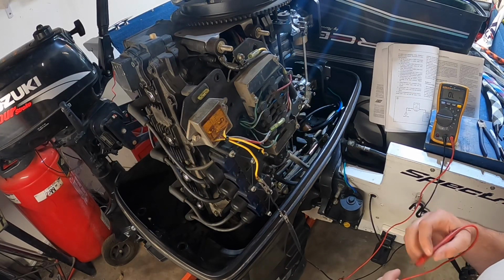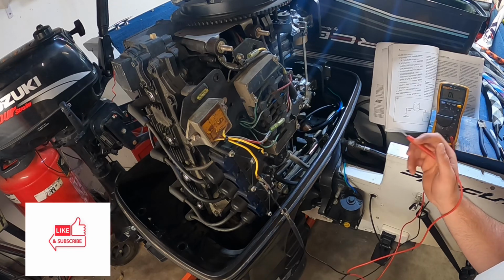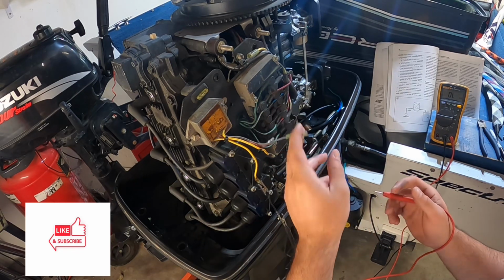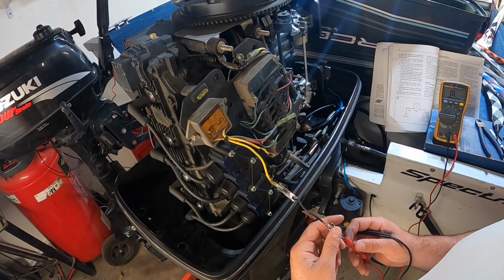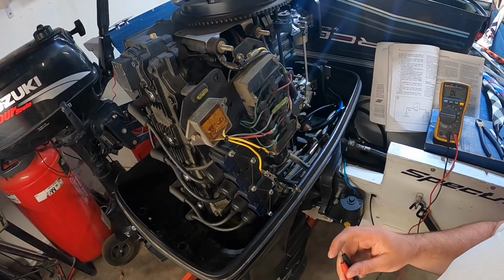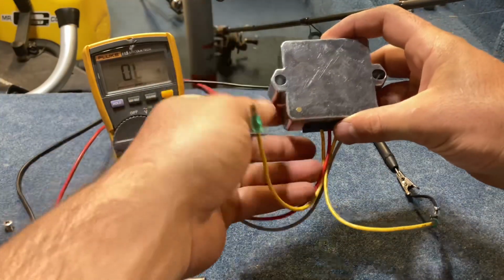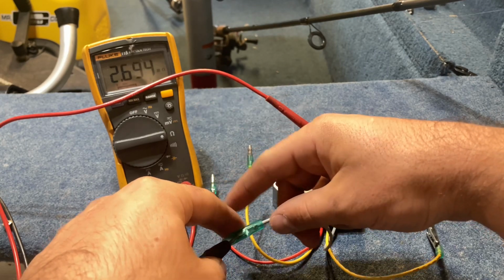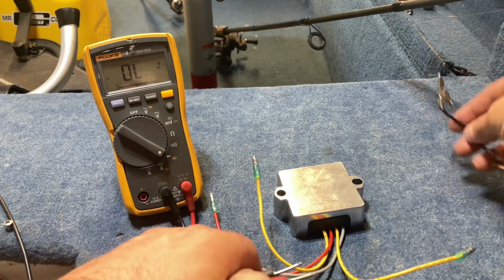Boat Battery Not Charging? How to Test The Rectifier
Fluke Digital Multimeter